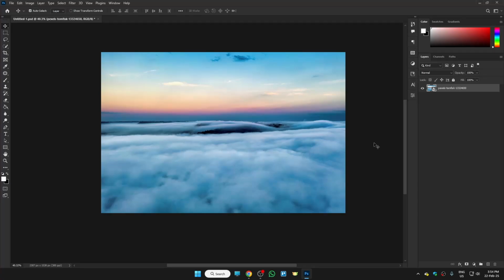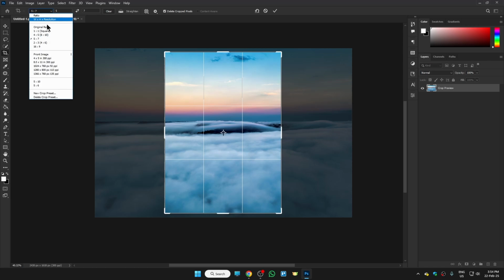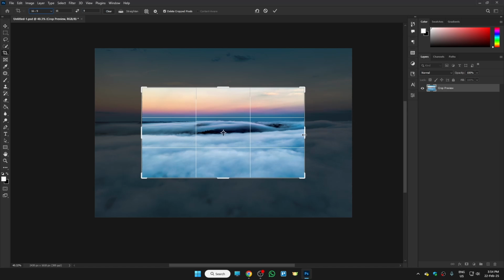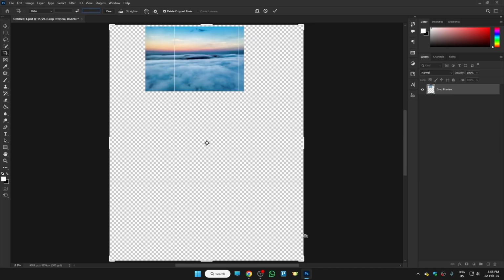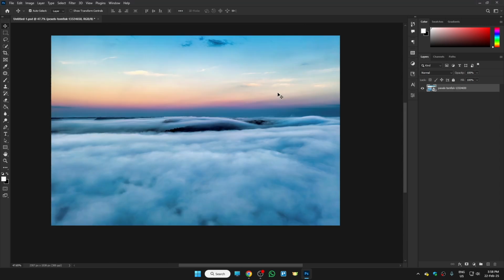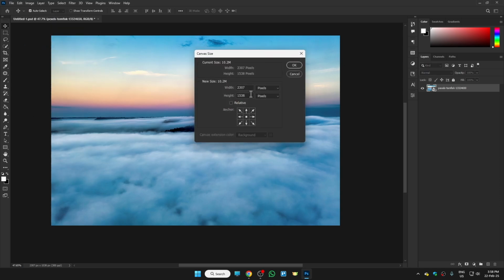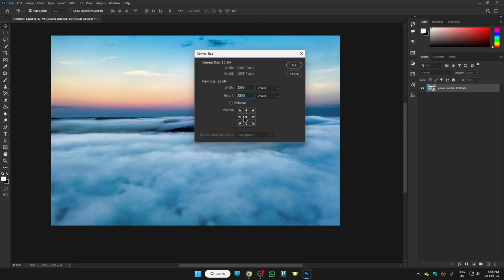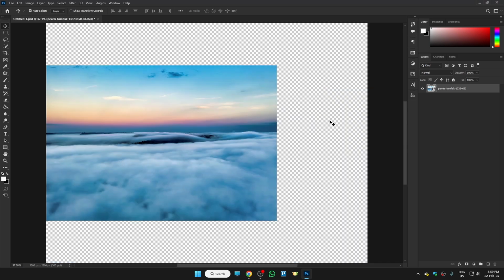How to Resize Canvas in Photoshop (Simple Way)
how to resize canvas in photoshop

Learn how to resize the canvas in Photoshop without affecting the image. This tutorial will guide you through using the "Canvas Size" option, adjusting dimensions, and expanding or cropping the workspace to fit your design needs. Follow these steps to modify your canvas size efficiently.